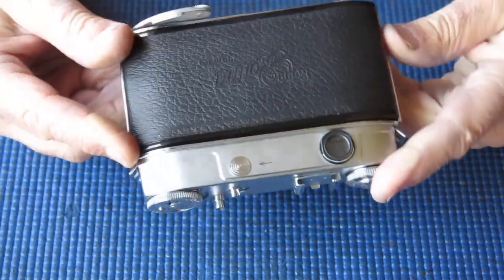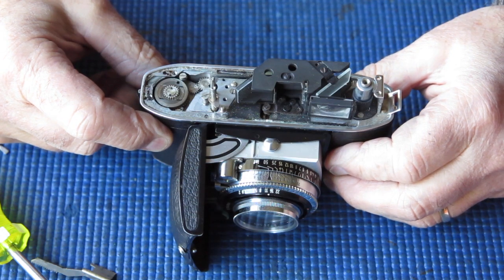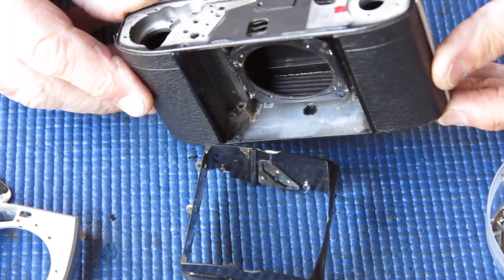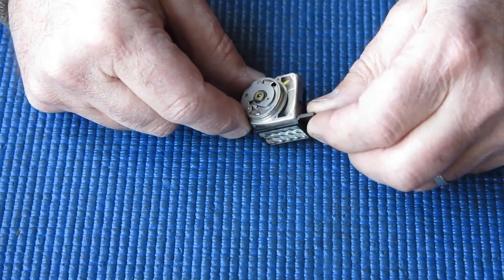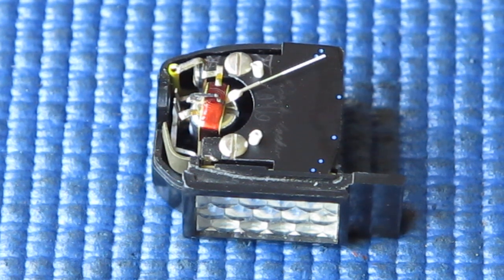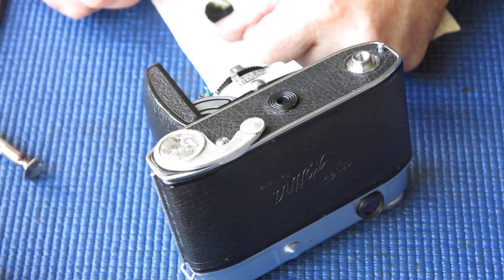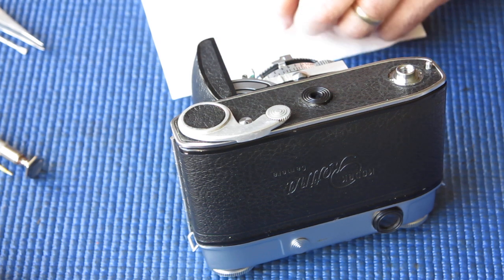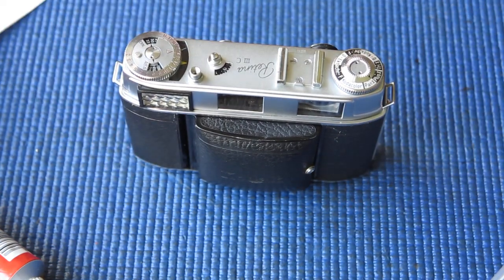Kodak Retina IIIC with a stuck film advance lever.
A Retina IIIC film camera with a stuck film advance lever, and as it turns out, a bad shutter-cocking rack, sand, dried grease, and a dead exposure meter to boot.